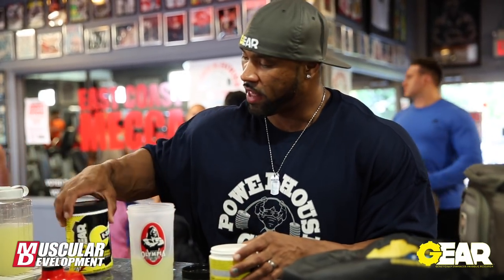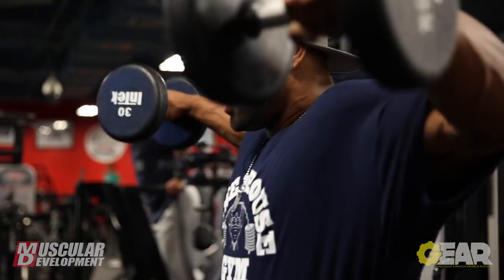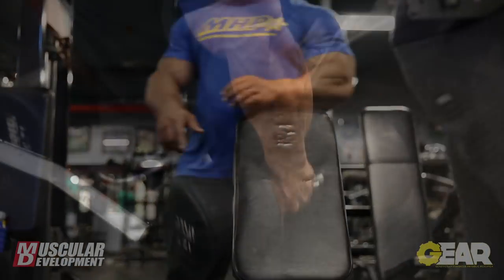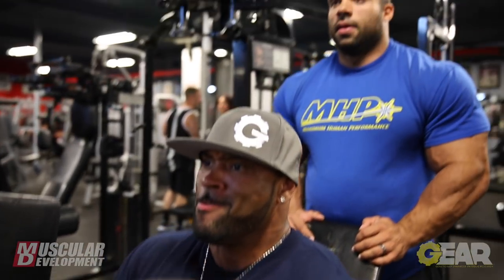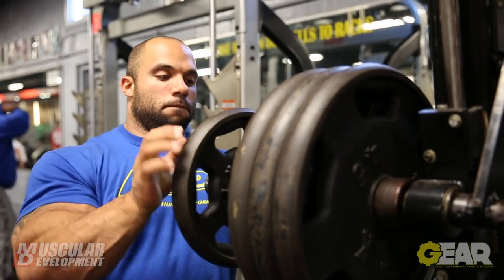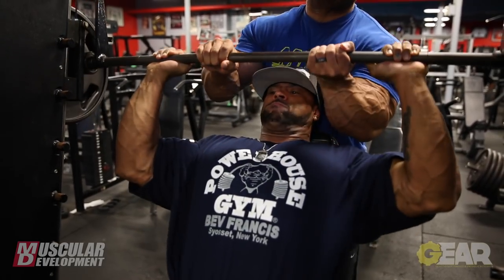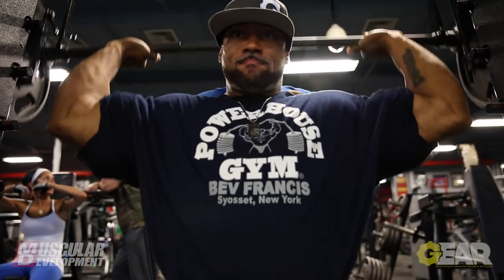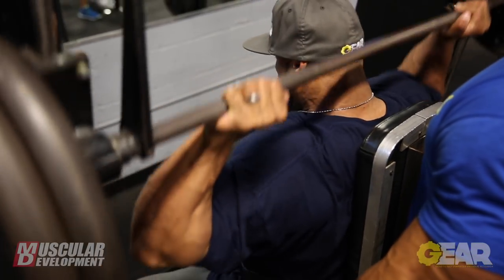Jon Delarosa & Juan Morel | Shoulder training for the Mr. Olympia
Jon Delarosa and Juan "Diesel" Morel train shoulders 6.5 weeks out from the Olympia. These guys still train pretty heavy going up to 4 plates on shoulder presses and 150lb dumbbell shoulder presses. Also, they explain why they sometimes do partial reps on certain exercises. Juan also discusses his prep for his first Olympia.